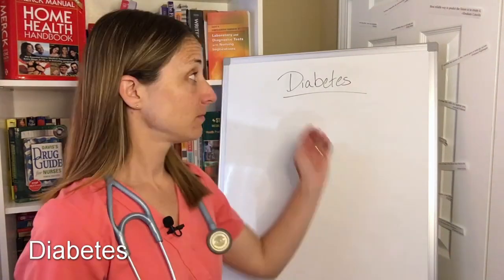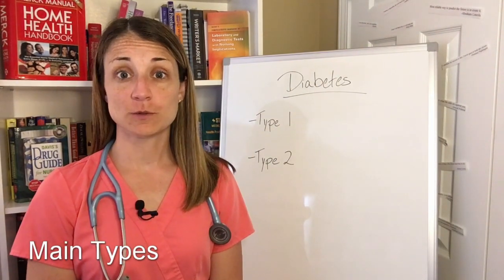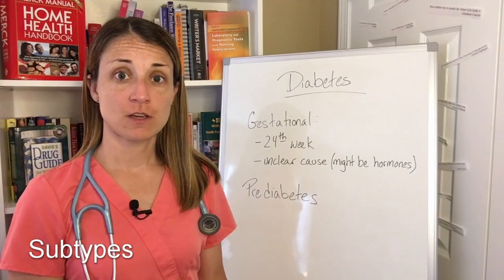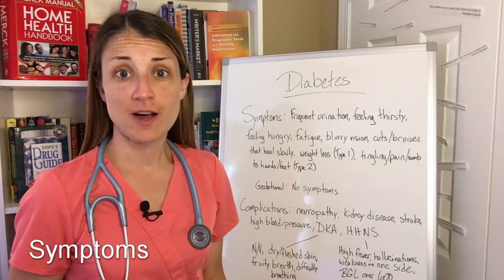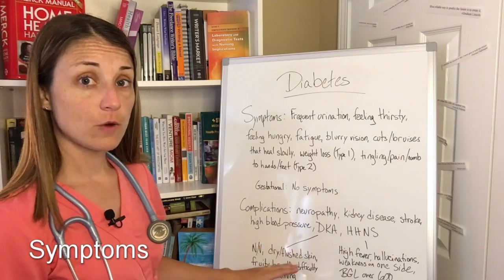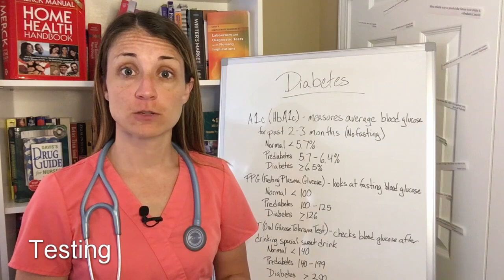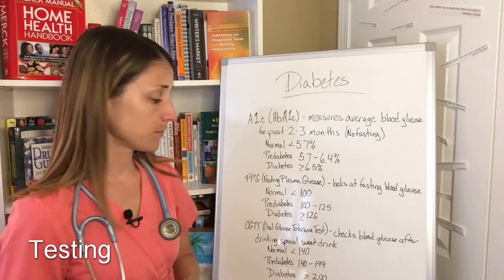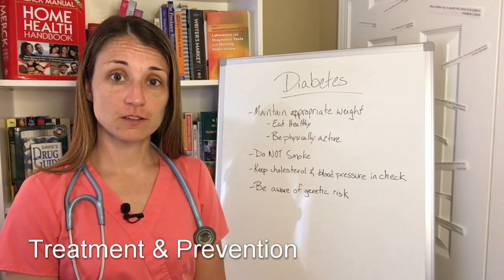What is Diabetes?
Everyone has heard of the word diabetes, but most people don’t realize the impact that it has on a person who lives with it daily.

What are these? How is it treated? What do you need to do to prevent it?

To find out how just make sure to PAY close attention and watch this to the end...

My #1 Recommendation To Learning Essential Health Information